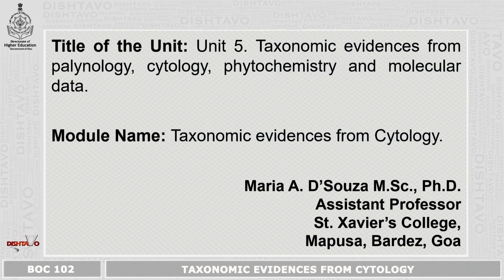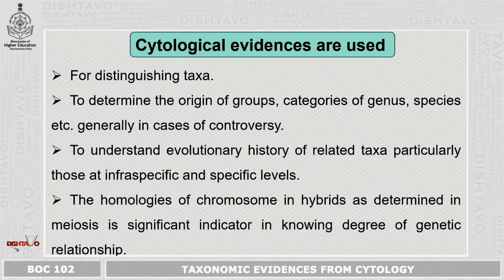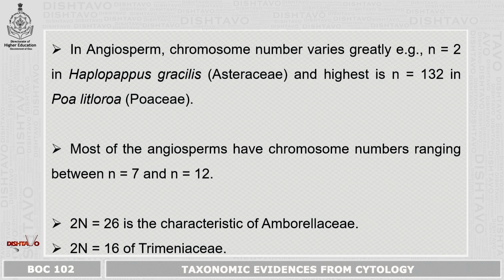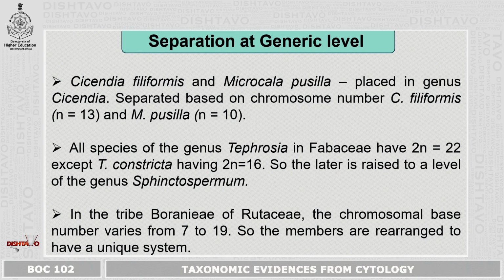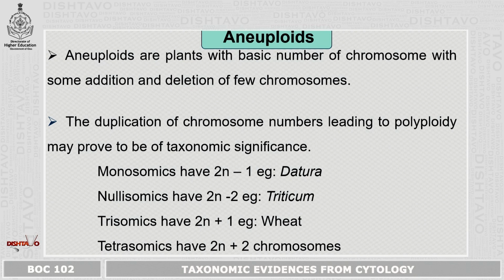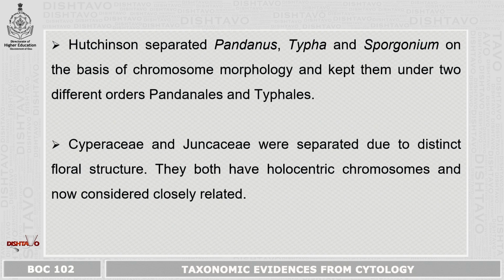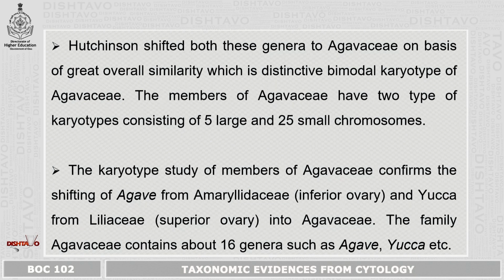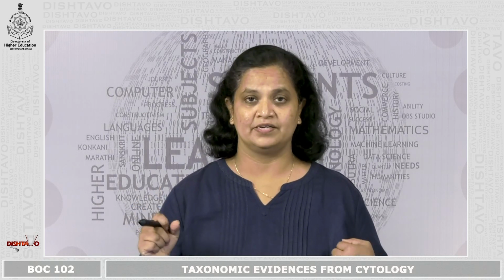47 || BOC 102 || Taxonomic Evidances from Palynology, Cytology, Photochemistry and Molecular Data